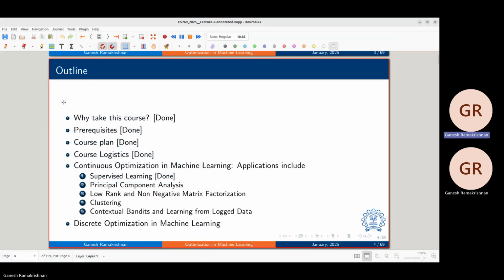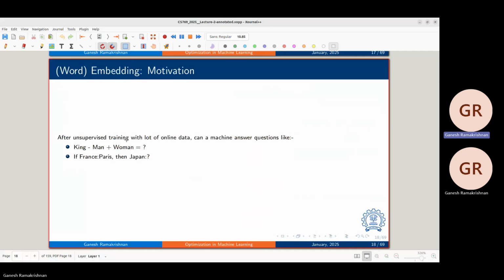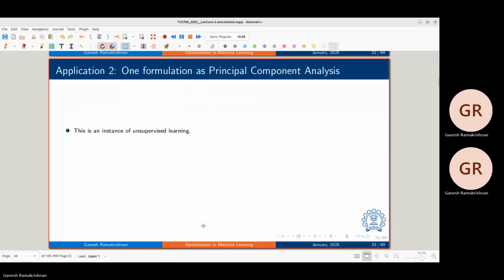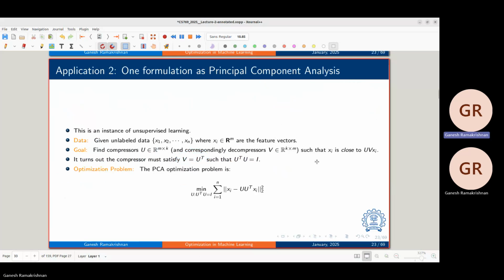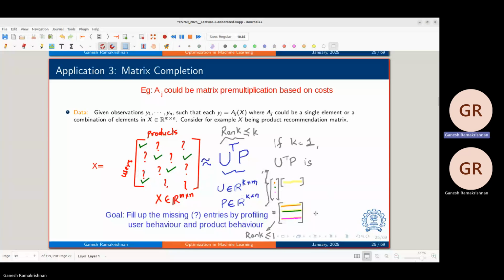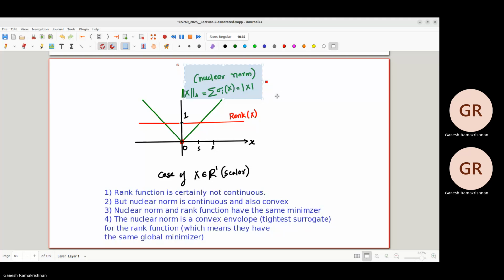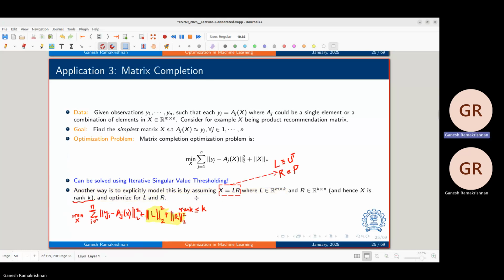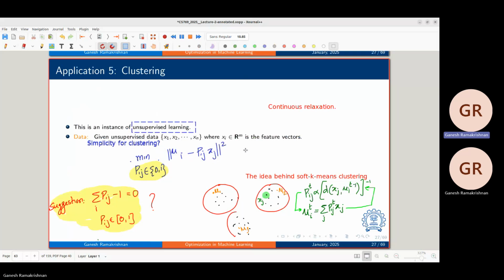CS769 2025 Lec 2: Cts Optimization Egs - PCA, Matrix Factorization, Clustering (Optimization in ML)